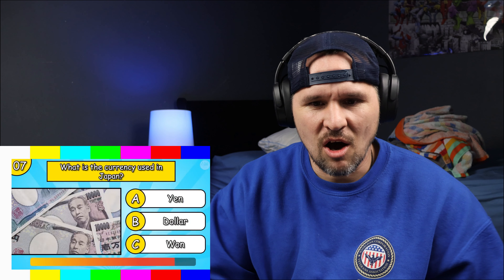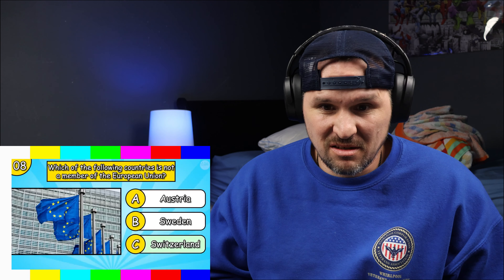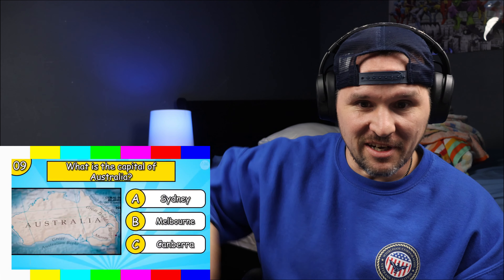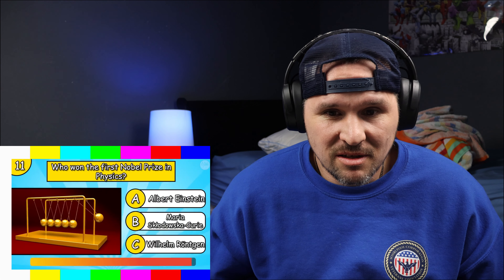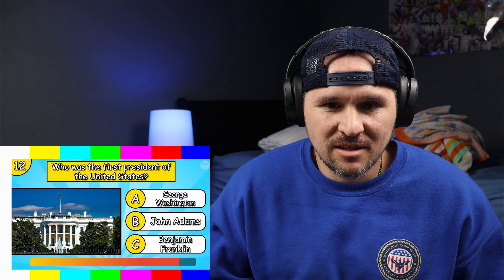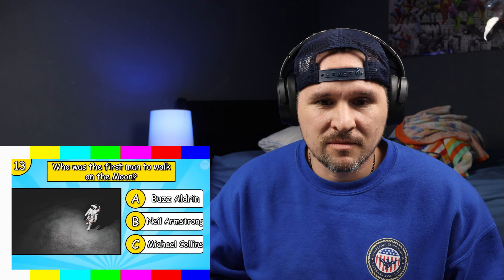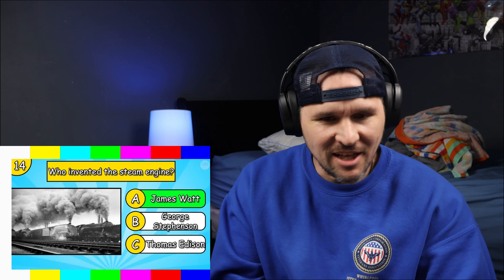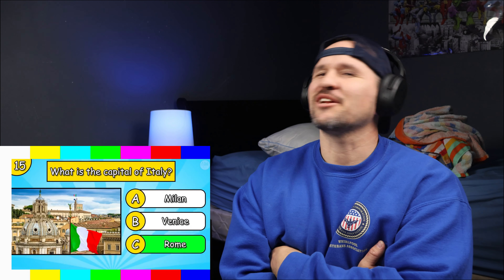Ultimate Common Knowledge Test Challenge! How Well Do You Really Know the Basics?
🧠 Think you're a master of common knowledge? Take on our Ultimate Common Knowledge Test and put your general knowledge to the test! From history to science, pop culture to geography, this quiz covers it all. Challenge yourself and your friends to see who comes out on top. Grab a pen and paper, or simply play along in your head, as we dive into a fun and engaging quiz that will leave you questioning just how much you know about the world around you. Are you up for the challenge? Let's find out together!

---BUY THE CAMERA HERE---
Razer Kiyo Pro Streaming Webcam: Full HD 1080p 60FPS

--Lighting kit--
NEEWER 700W Equivalent Softbox Lighting Kit, 2Pack UL Certified 5700K LED

--Microphone --
Rode VideoMic GO II Camera-Mount Lightweight Directional Microphone,Black

--Mic Stand--
Amazon Basics Adjustable Boom Height Microphone Stand with Tripod

~~Social Media~~
Nativemags
Bryan Michael

~~Amamzon Free Trials~~

Amazon Audible Plus

Amazon Music 30 day free trail